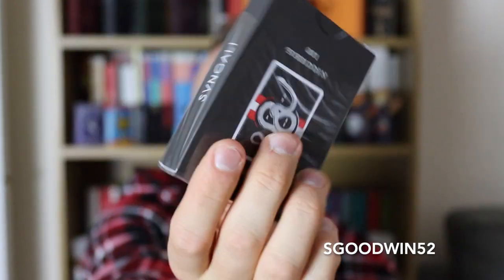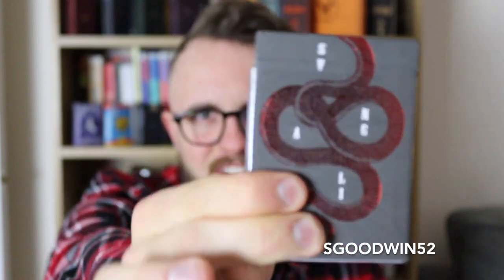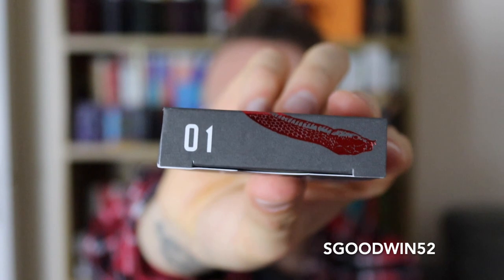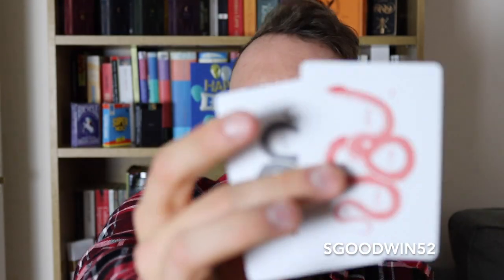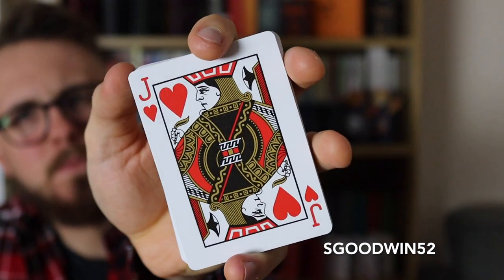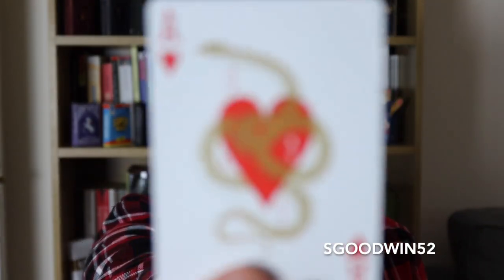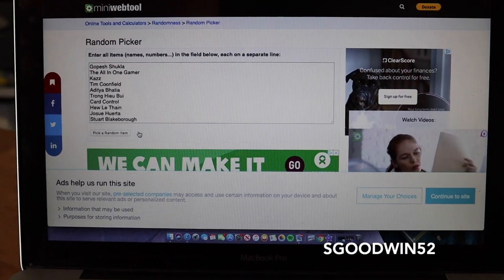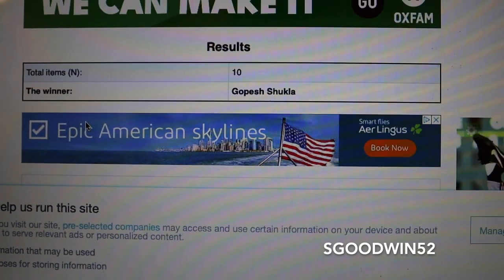REVIEW: Svngali: 001 FORBIDDEN (Alex Pandrea & Edo Huang) Deck REVIEW & Giveaway Winner | sgoodwin52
On today's episode we are reviewing Svngali 001 Forbidden playing cards by Alex Pandrea and Emo Huang. I was so glad I managed to cop these new, modern, almost luxury designer brand playing cards.

CAMERA SET UP:
- Canon 18mm-55mm Lens
- Comica V30Lite Mic